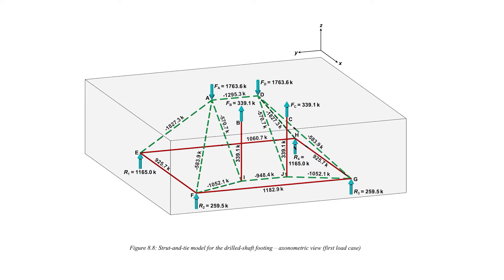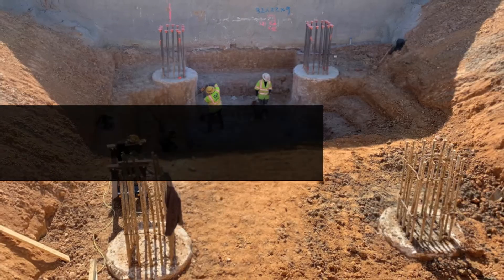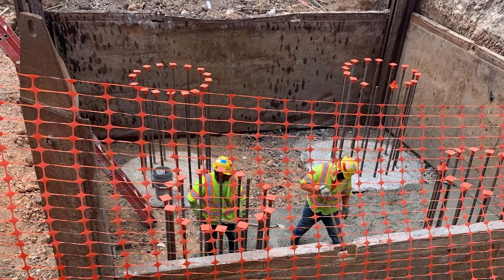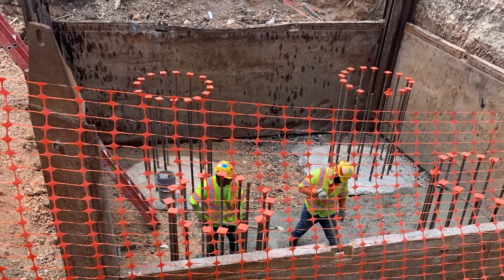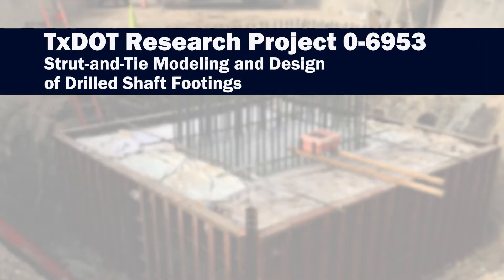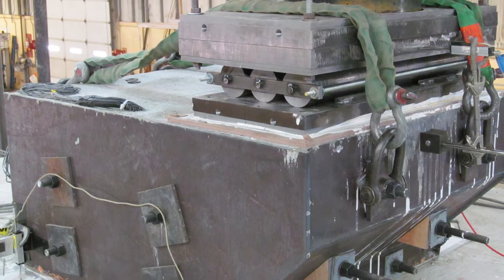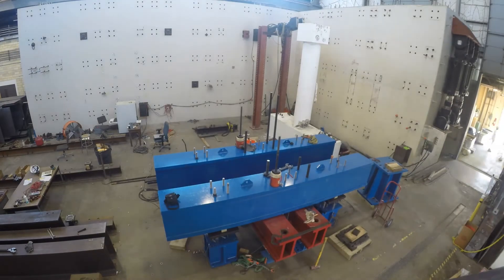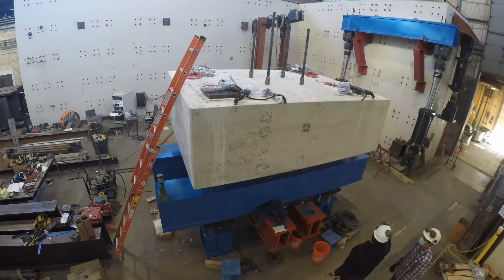Strut-and-Tie Modeling and Design of Drilled Shaft Footings 0-6953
A significant number of bridges rely on the deep foundational support of drilled shaft footings to withstand repetitive heavy loads long term. Bridge design engineers use innovative design tools, including application of strut-and-tie modeling, to maximize the strength of these, and other reinforced concrete bridge components. This project has produced a database of large-scale drilled shaft footings, as well as proposed 3D strut-and-tie modeling guidelines. Implementation of this work will contribute to the continued safe, consistent design and detailing of drilled shaft footings throughout Texas.